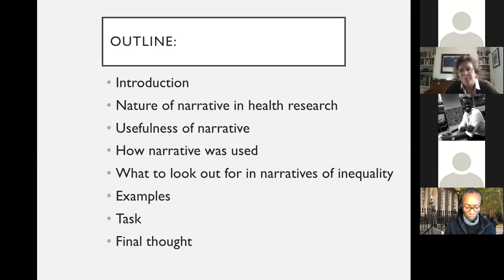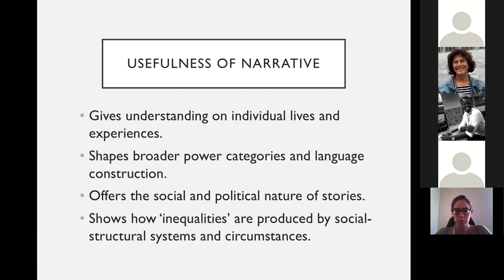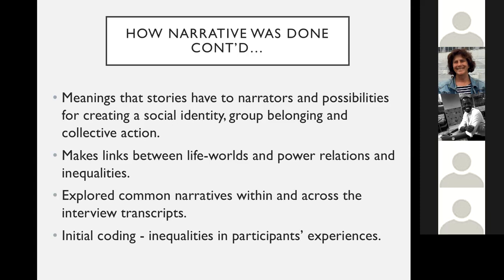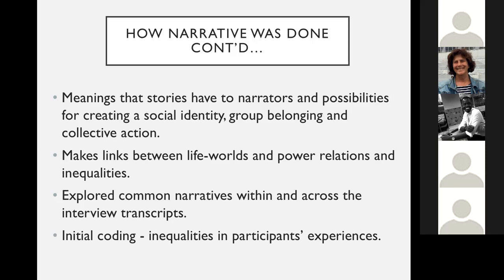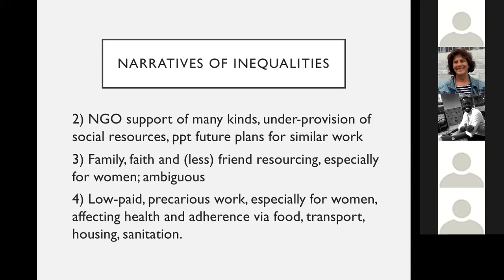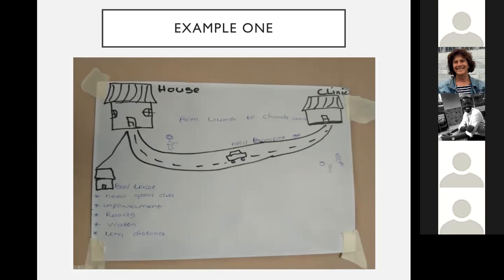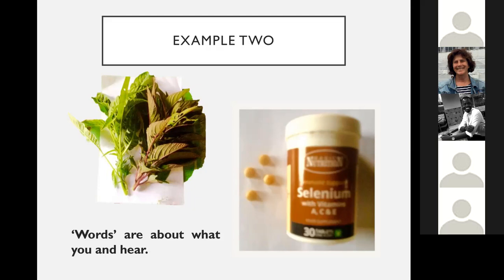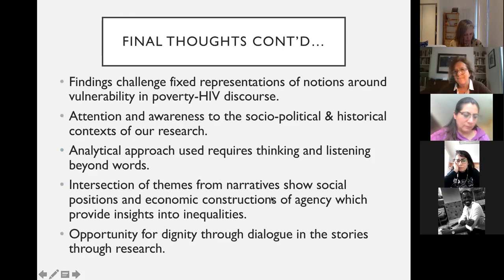ANRP February school, 2022, Session 10, Sanny Mulubale: Narratives and inequalities